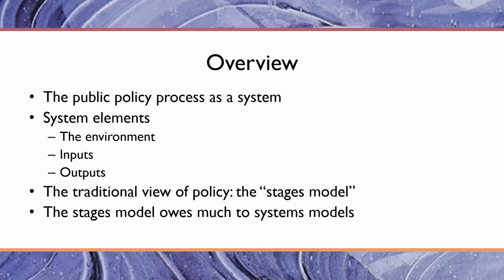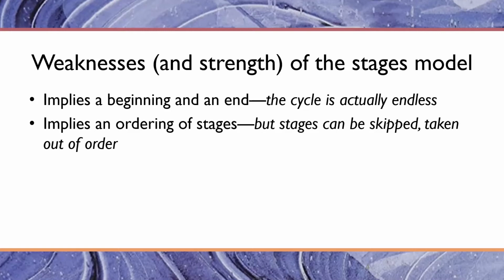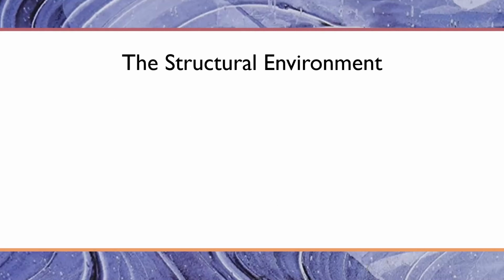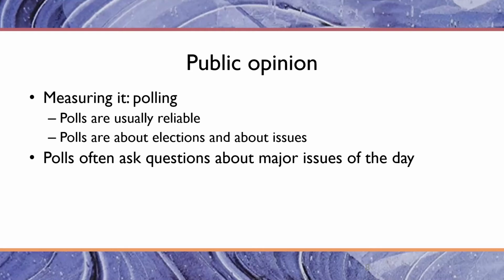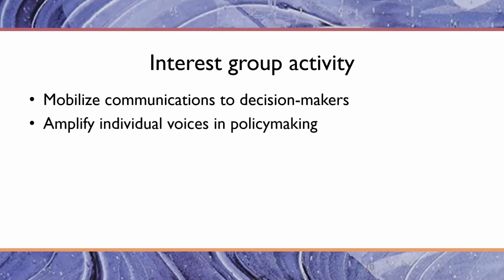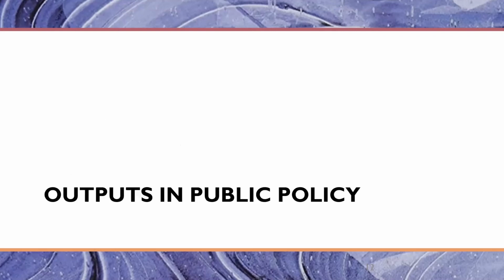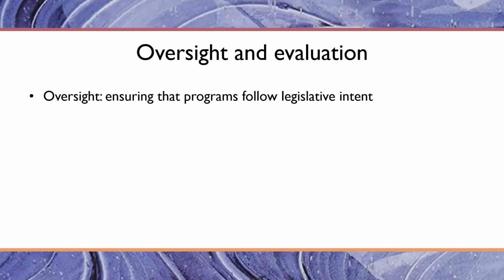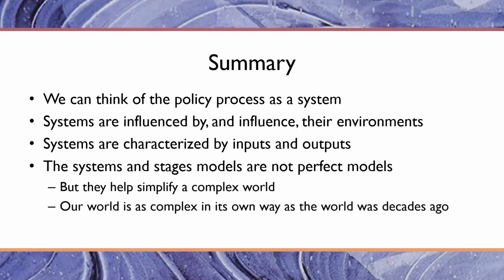Introduction to the Policy Process Chapter 2: Overview of the Policy System